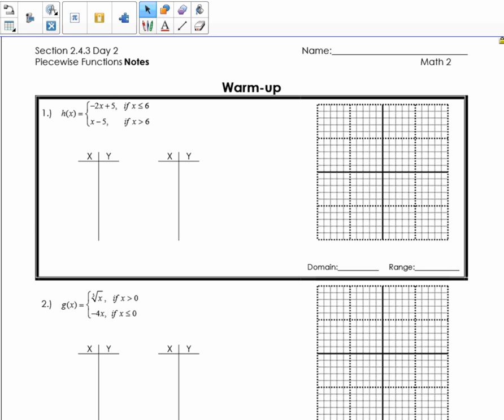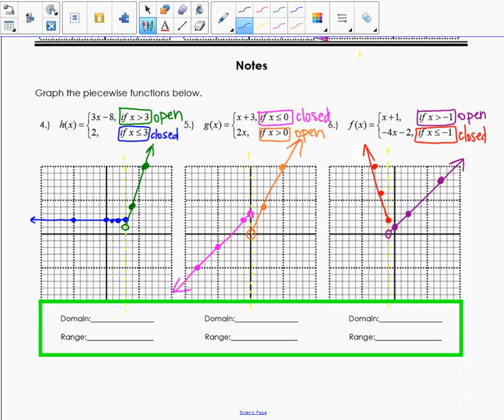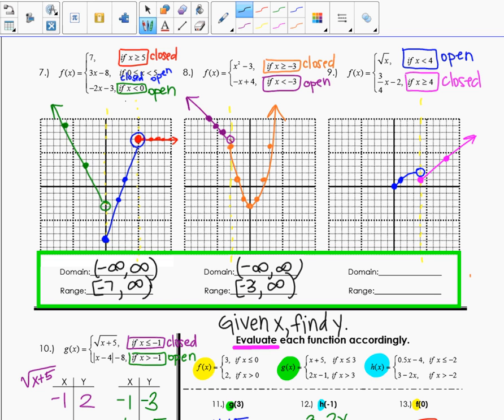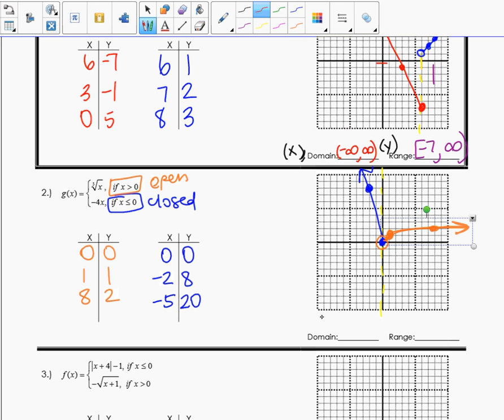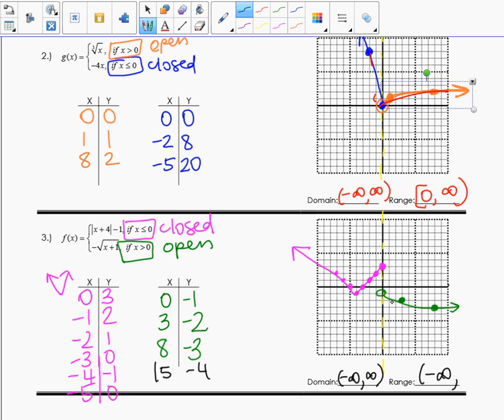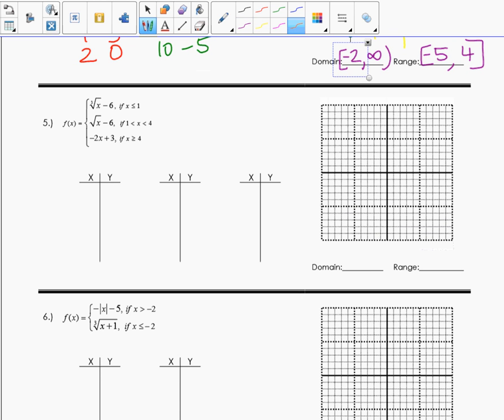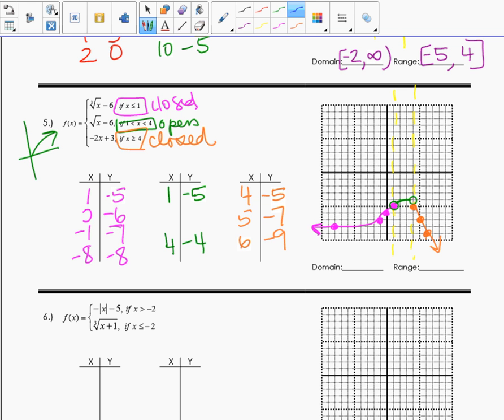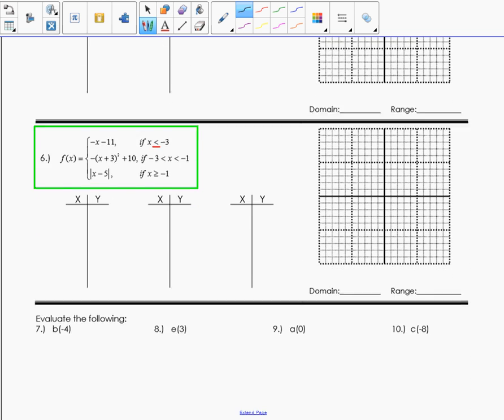2.4.3 Video Lesson (Day 2) graphing with domain and range